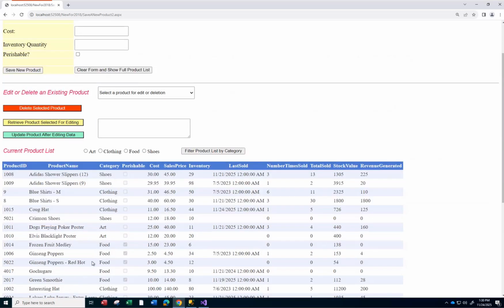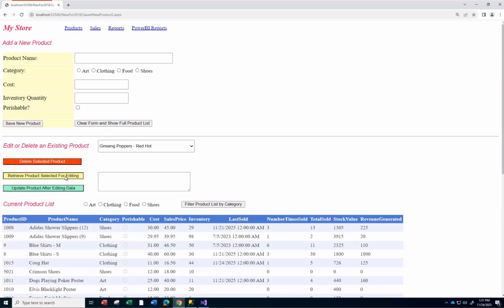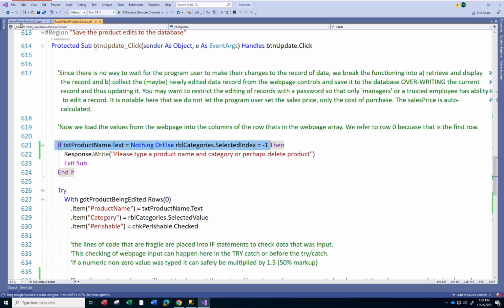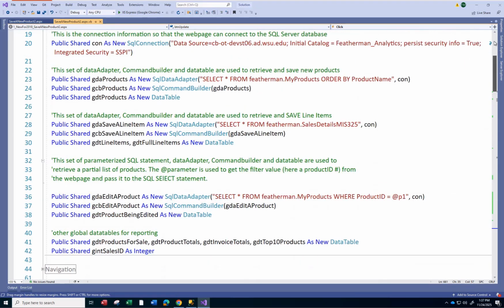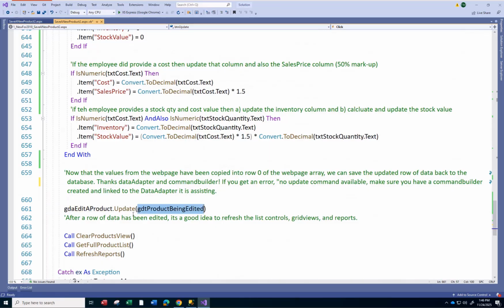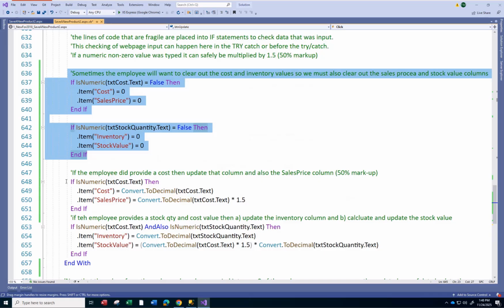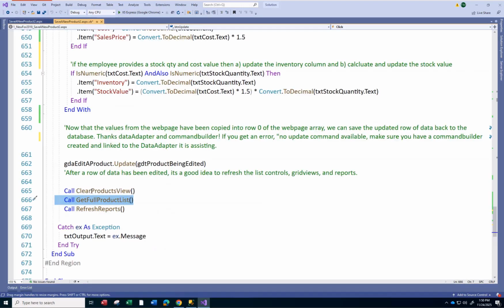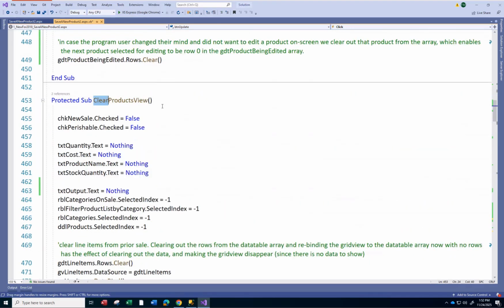78. CommandBuilder Series Chapter 2 - part 8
Part 2 of editing a line item